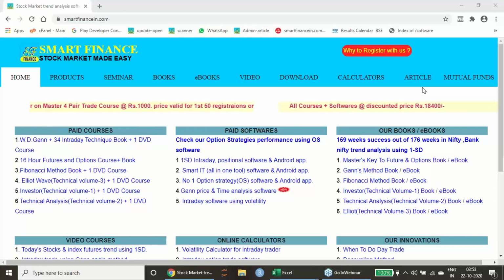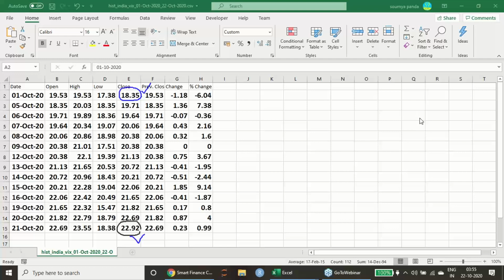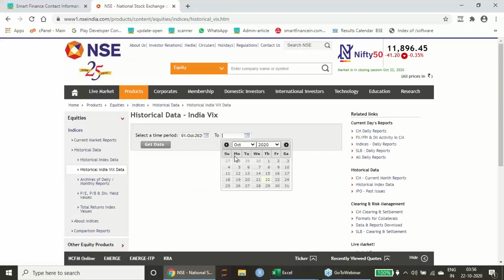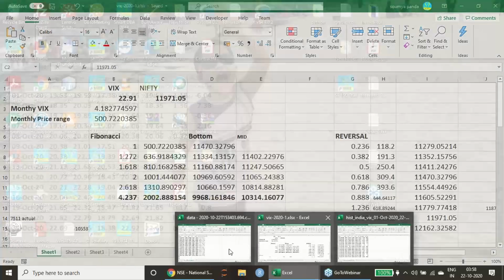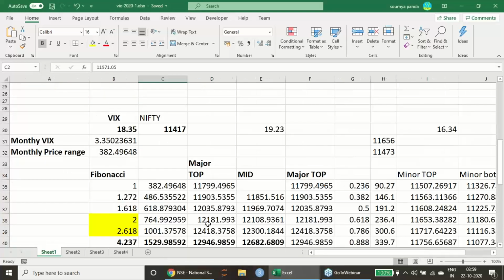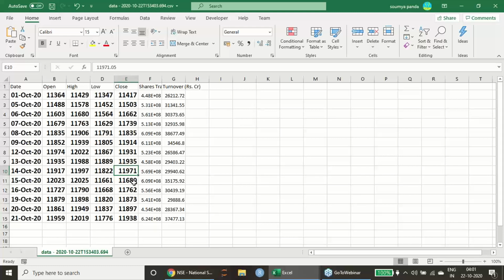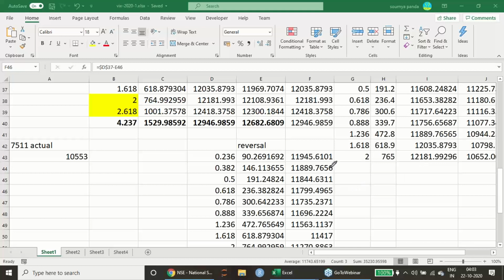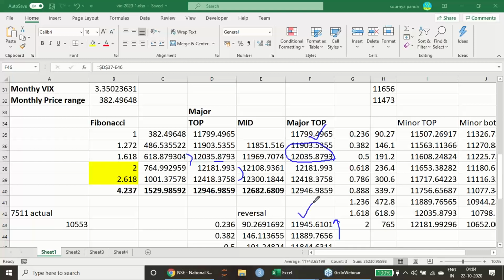Expected Nifty top & Bottom Using October 2020 Data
Learn to trade using nifty top and bottom calculation .To join pair trade webinar